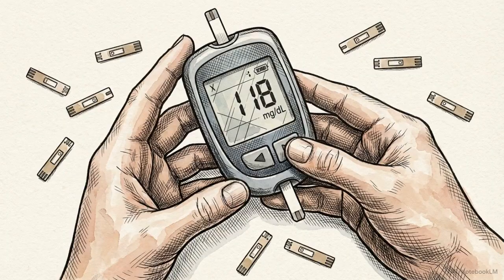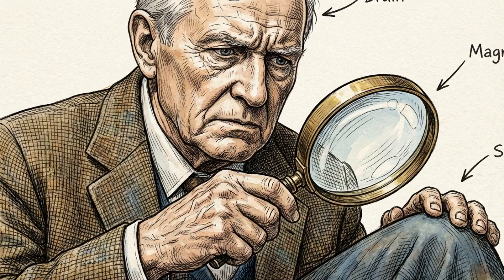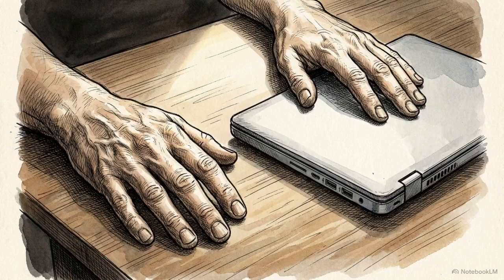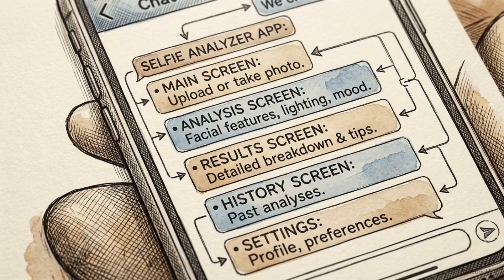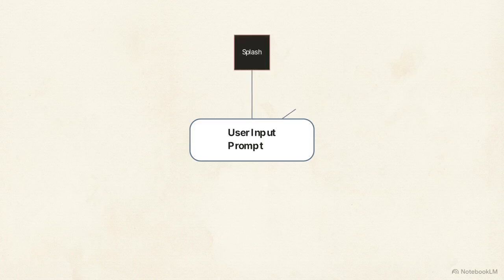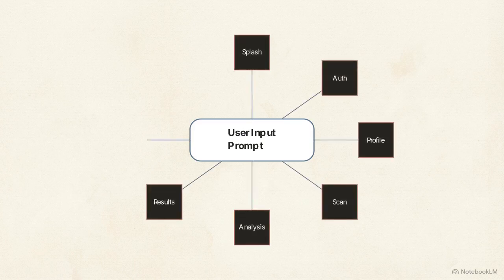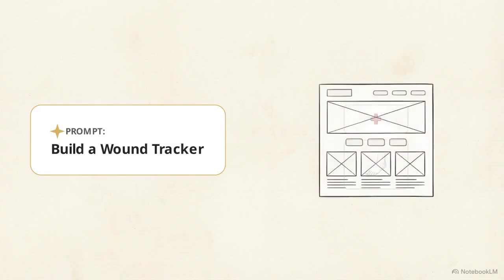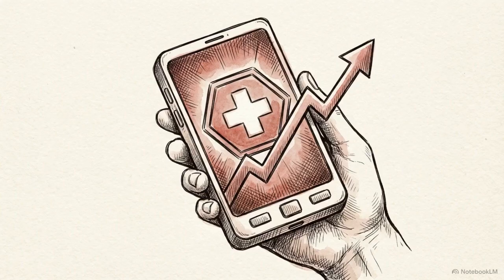Bill complex mobile apps with AI CODING AGENT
Have you ever wanted to build a complex, professional-grade mobile application but lacked the coding experience or the budget for an engineering team?
In this video, we dive deep into the future of software development and show you exactly how AI coding agents are completely revolutionizing the way we create mobile apps. Whether you are a solo creator, an entrepreneur, or a beginner, you can now build sophisticated applications in a fraction of the time and for exactly $0!
🚀 What You Will Learn in This Video:
The Power of Solo Creators: Discover how a single person can now match the technical output of an entire engineering team in just 20 minutes.
AI UI/UX Design: Learn how to turn simple text prompts into detailed wireframes and stunning visual interfaces.
Automated Coding: See how AI agents can autonomously write logic, construct system directories, and generate fully functional Flutter code.
Real-World Example: Watch a step-by-step breakdown of building a highly specific, medical-grade diagnostic app (a wound tracker) entirely from scratch using AI.
If you are ready to turn your app ideas into reality without writing a single line of code, this video is for you!
💡 Resources Mentioned:
Flutter Framework (Open Source)
[Insert Link to AI Tool Used, e.g., Gemini / VS Code]
📌 Don't forget to: